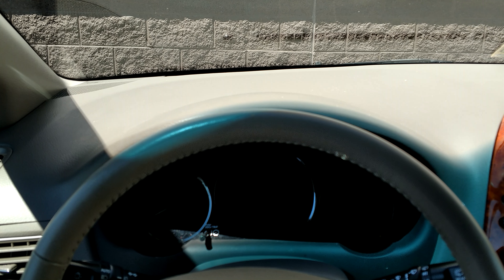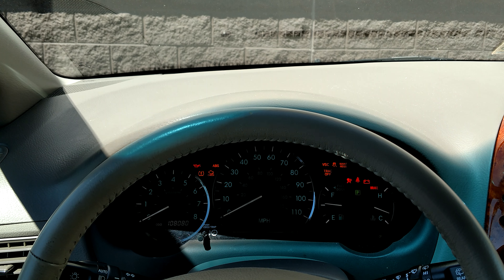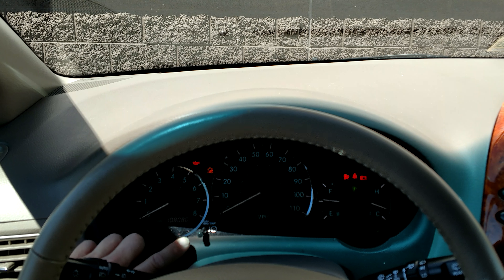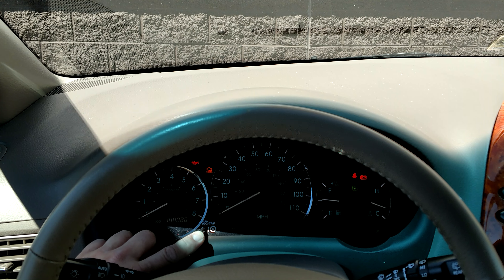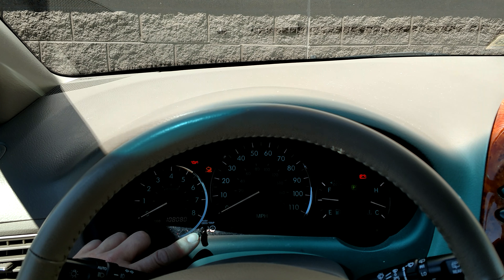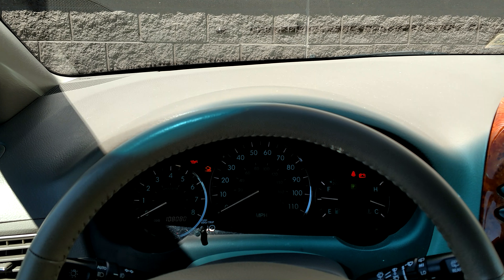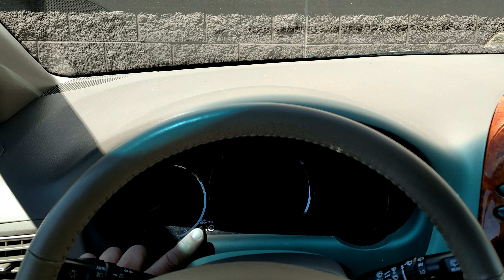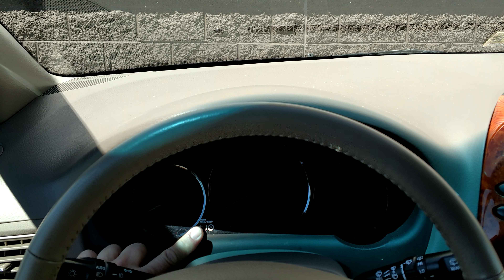How to reset a maintenance light on a 2008 Toyota sienna